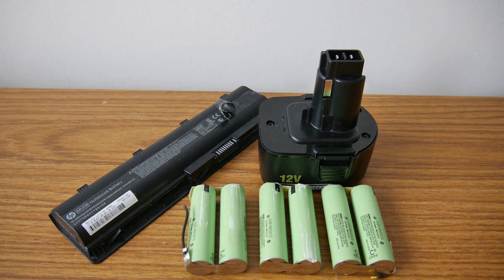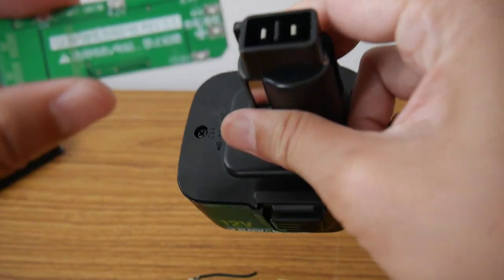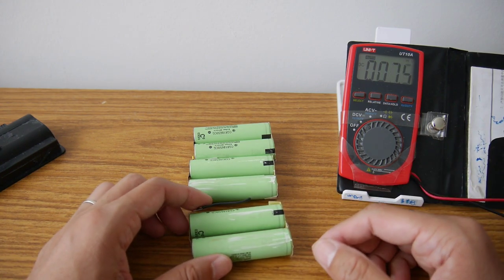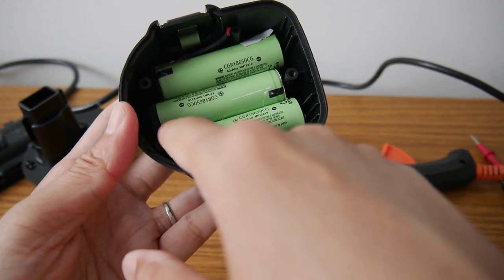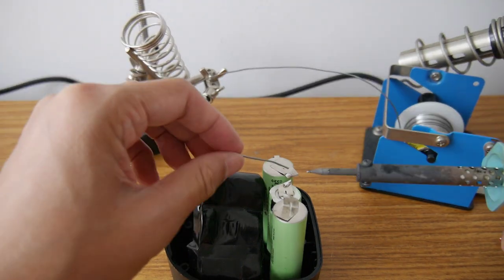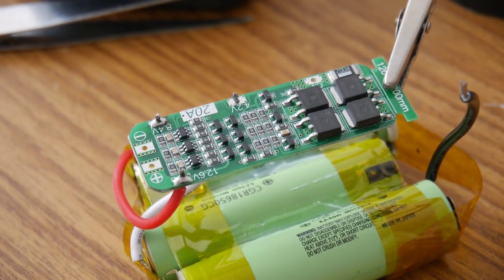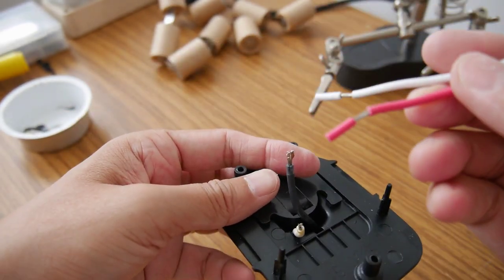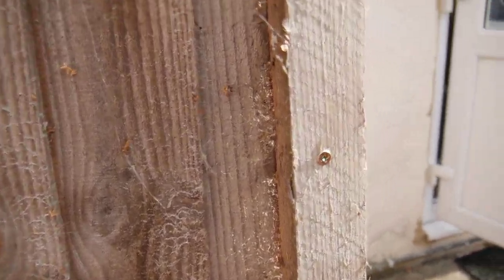You can build this too! Drill Battery Rebuild, Lithium 18650 more powerful at very low cost.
Comments received on rebuilding drill cells on Lithium battery. Old notebook battery is used with zero cost.

More powerful, reliable, durable.

Balanced charging and monitoring, easy to manage.